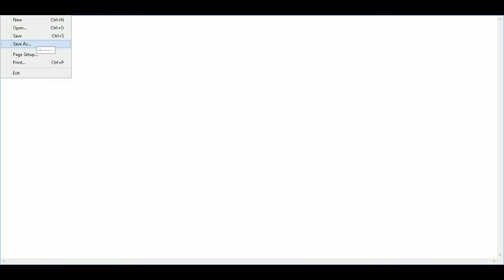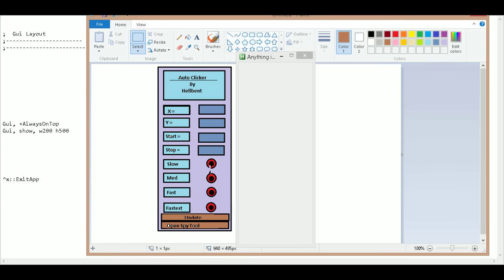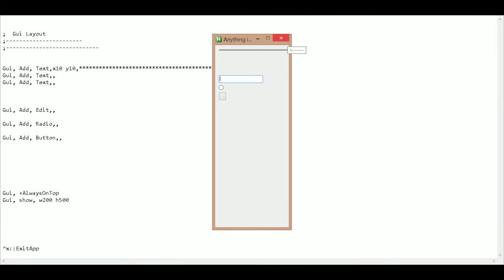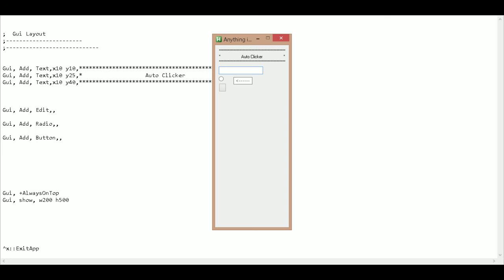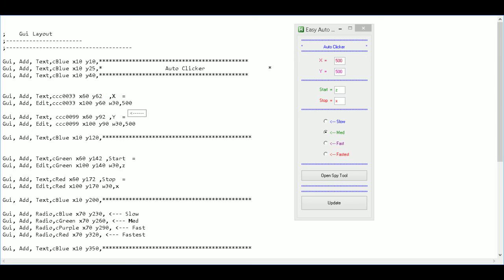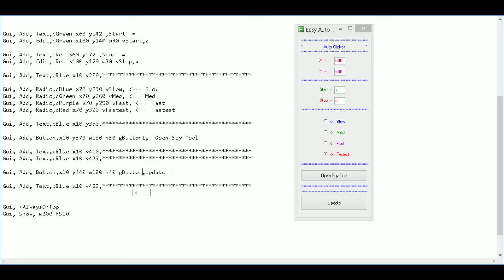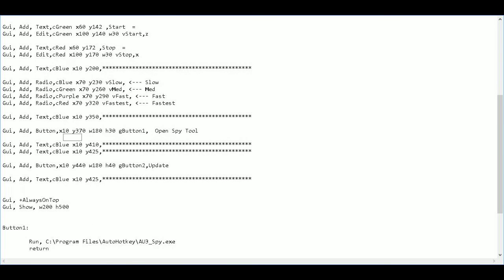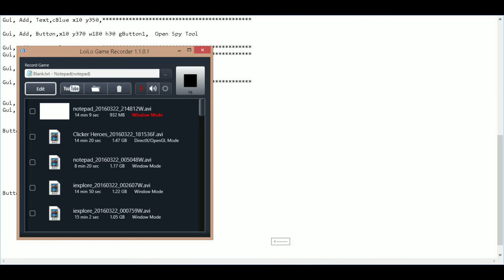How To Write Your Own Auto Clicker w/ GUI (Autohotkey) Part 1 of 2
This tutorial will show you all the steps to write your own auto clicker with a Gui.